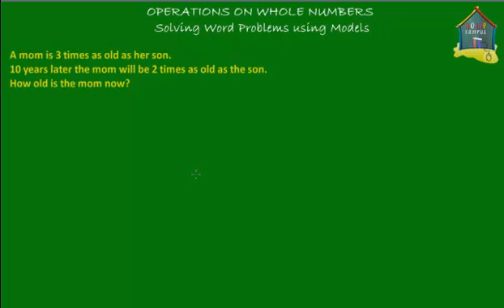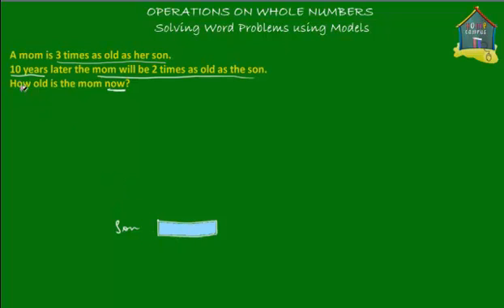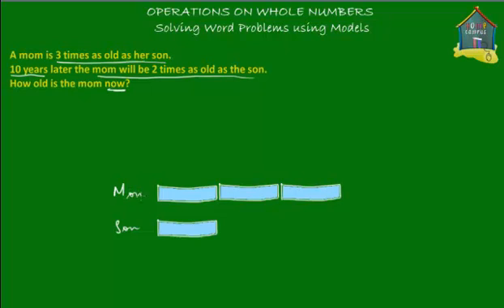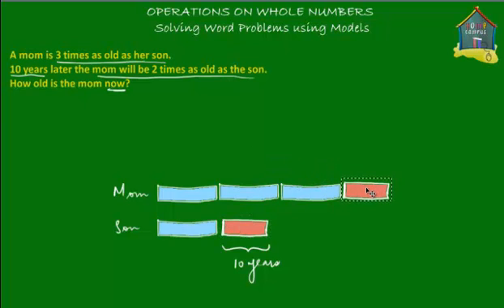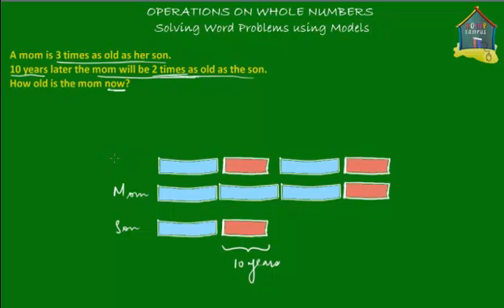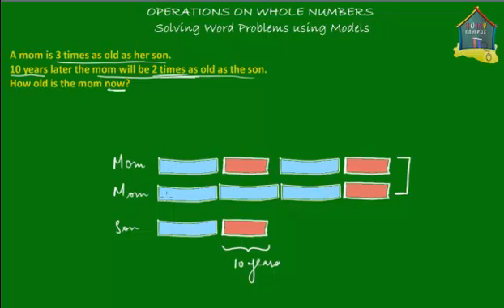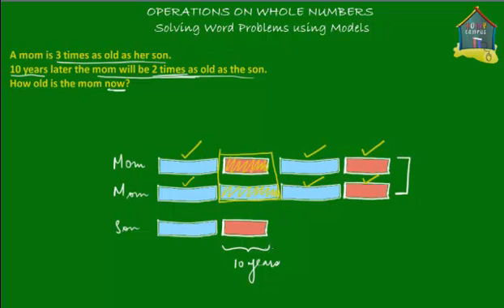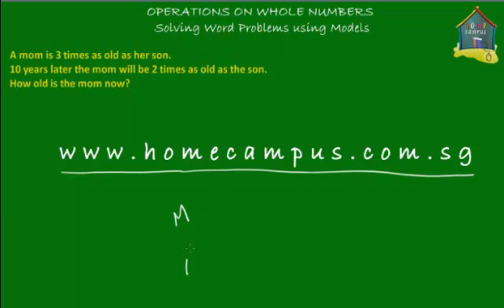Primary 5 / Grade 5 Math: Whole Numbers, Word Problem Q17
: Math word problems are easier than you think. Watch this video to learn how to use models to understand and solve maths word problems with Home Campus. Check out practice problems and monitor your progress